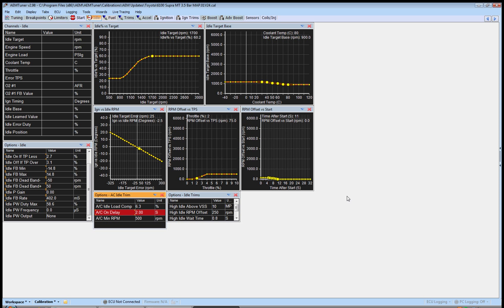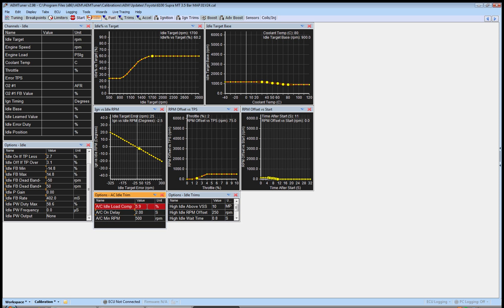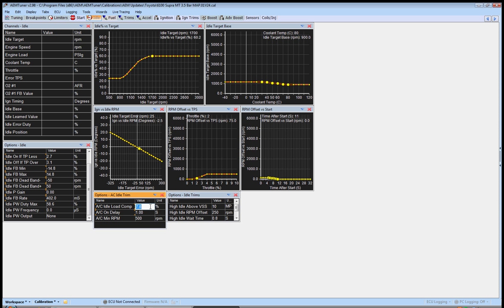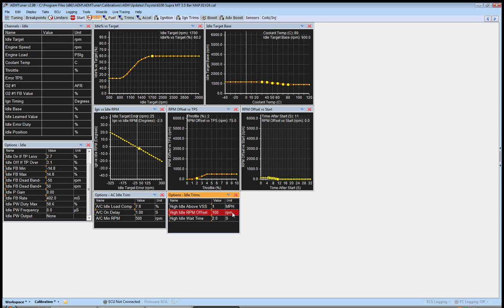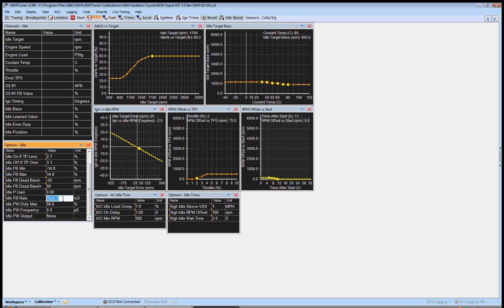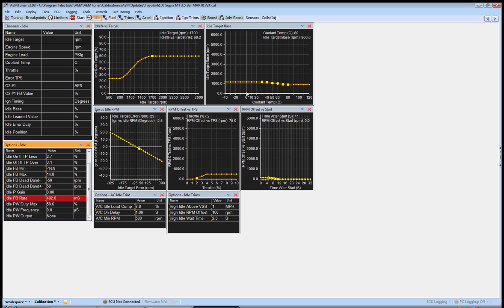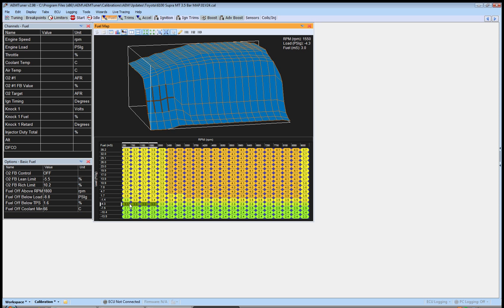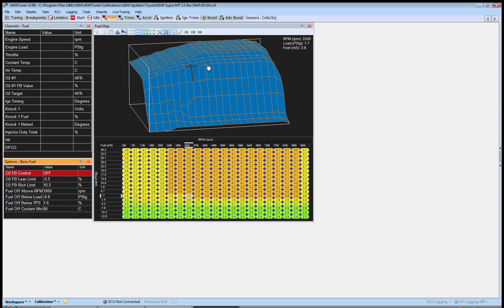AEM Tuning Part 7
Finalizing the idle. Please visit the forums for questions and more information. Enjoy!